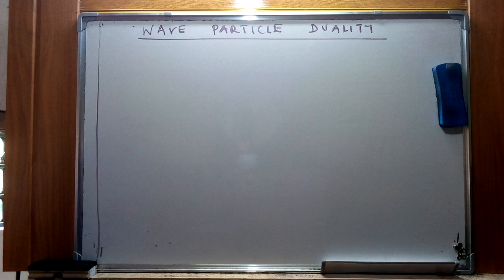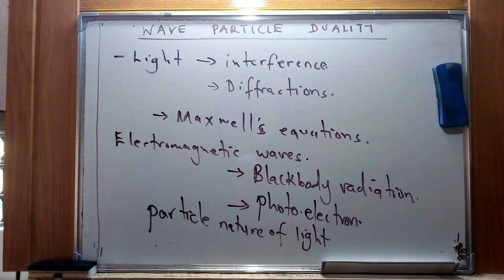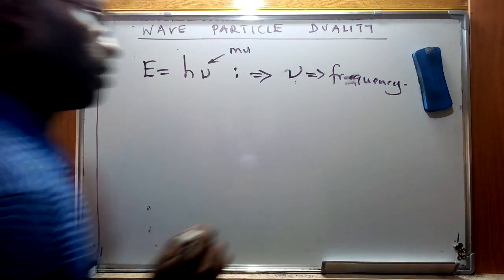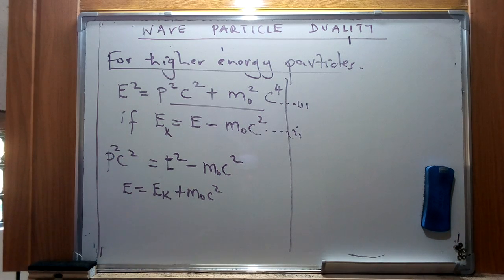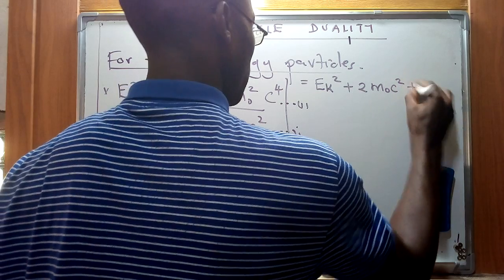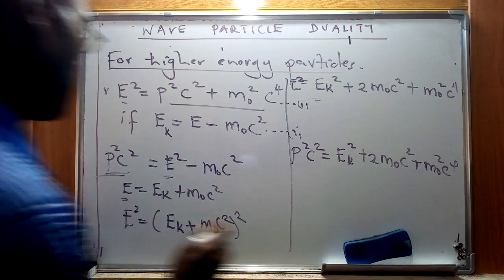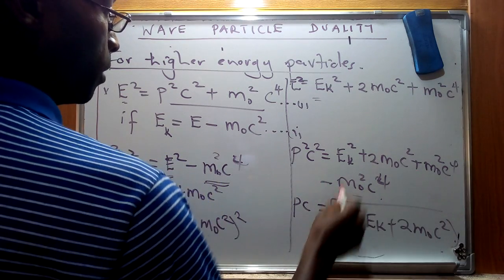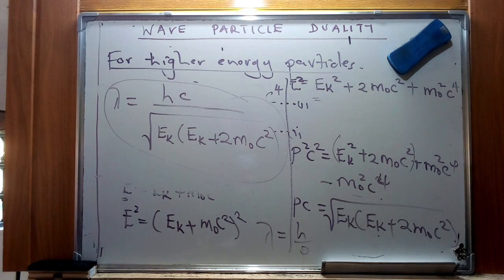Wave-Particle Duality: Bridging Classical and Quantum Worlds